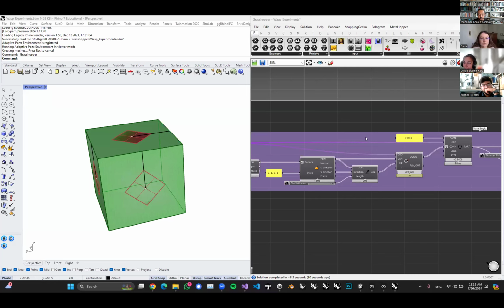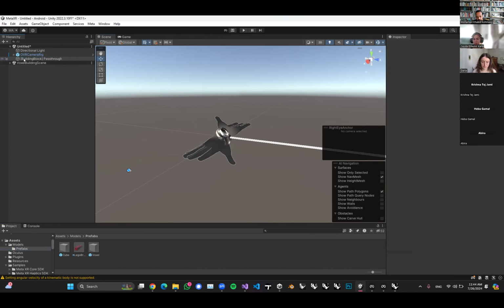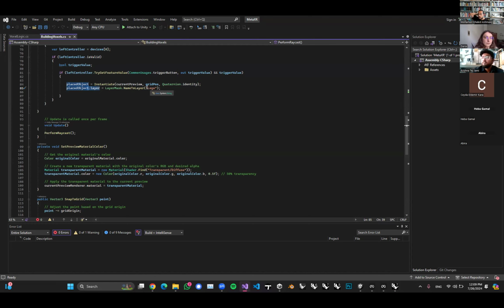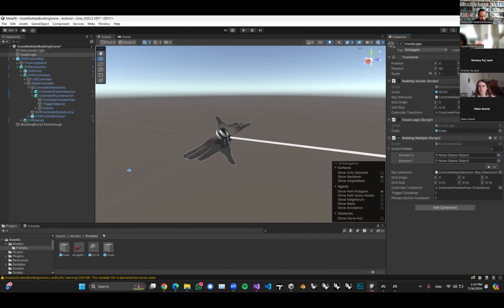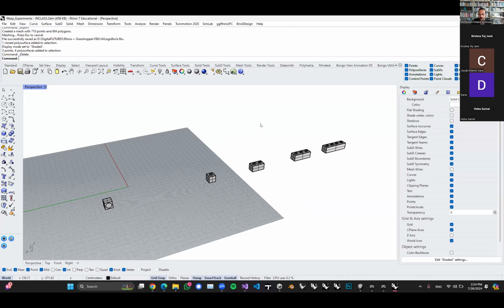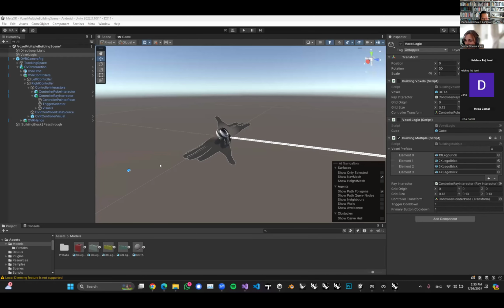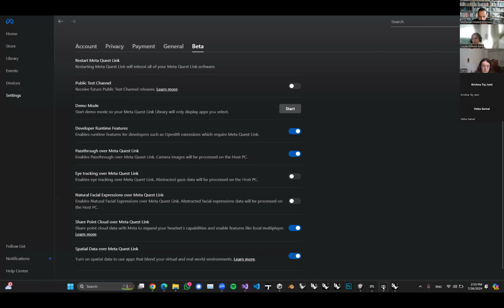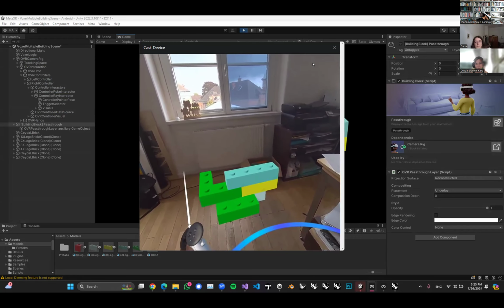DigitalFUTURES - Building Game AR Workshop: Day 2